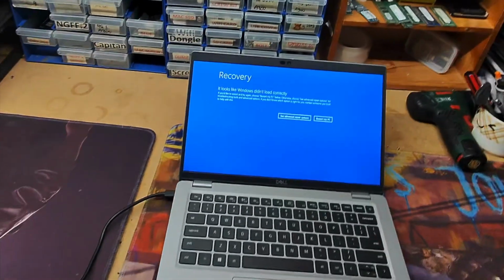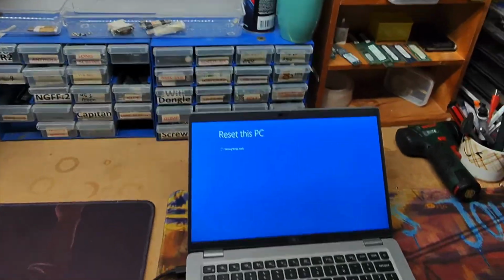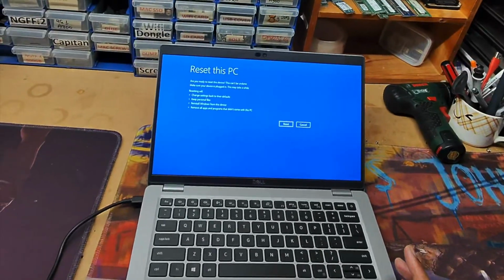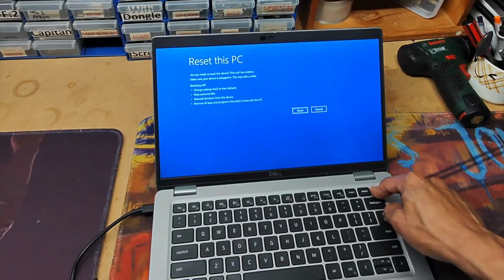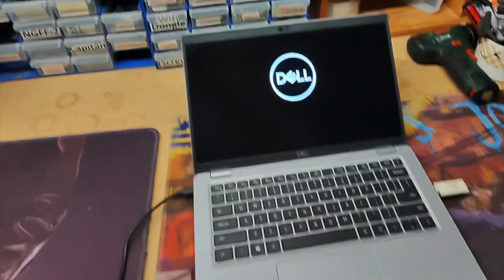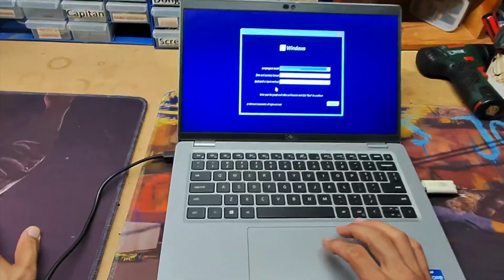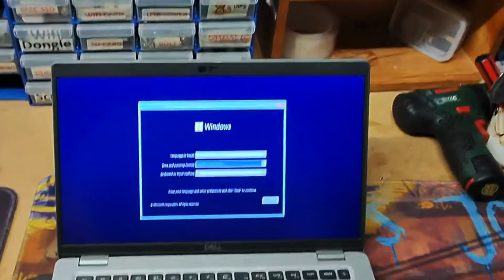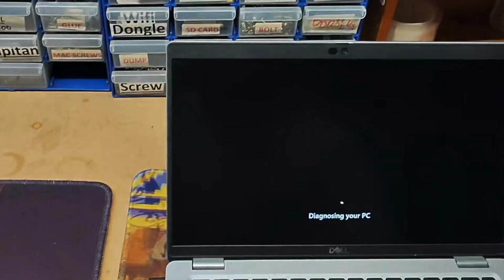Blue Screen of Death BSOD? Fix It Without Losing Your Files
Got a Blue Screen of Death and afraid of losing your files? 😨Good news — you can often fix the issue and keep all your data.
In this video, I show two simple and safe methods to repair Windows without wiping your files.

✅ Method 1: Reset While Keeping Your Files
If your PC boots into the Recovery screen:
* Go to Troubleshoot
* Select Reset this PC
* Choose Keep my files
This can fix corrupted system files while preserving your personal data.

✅ Method 2: Use a Bootable USB (If Windows Won’t Start)
If Windows won’t boot:
1. Create a bootable USB for your Windows version
2. Boot from the USB
3. On the install screen, click Repair this PC (bottom left)
4. Enter Recovery Mode
5. Reset Windows while keeping your files
This is one of the best ways to recover from serious Windows errors without a full reinstall.

⚠️ Important:While your files are kept, apps and settings may be removed. Always back up important data if possible.

👍 Like if this saved your PC